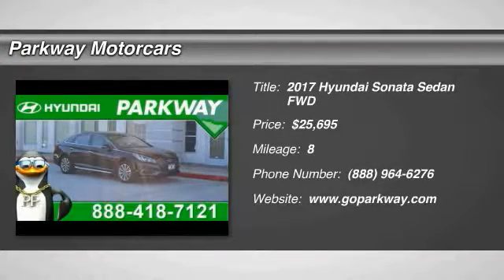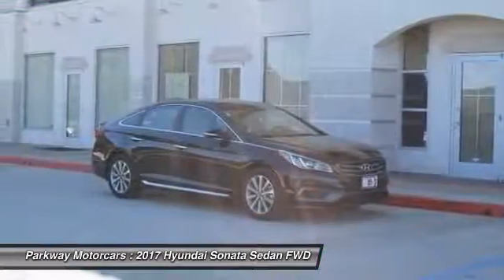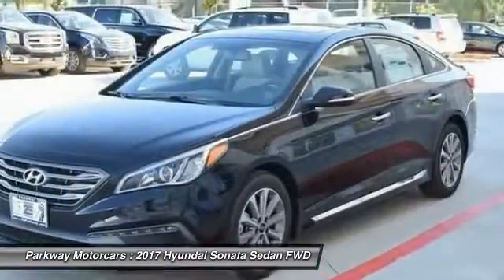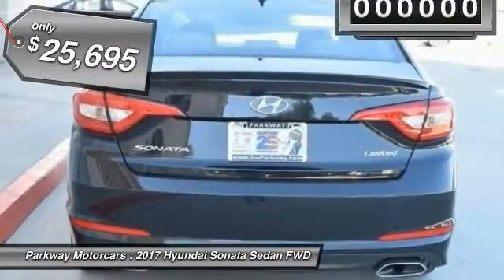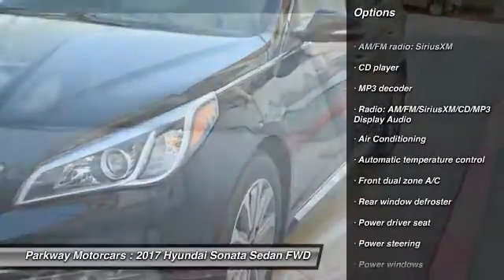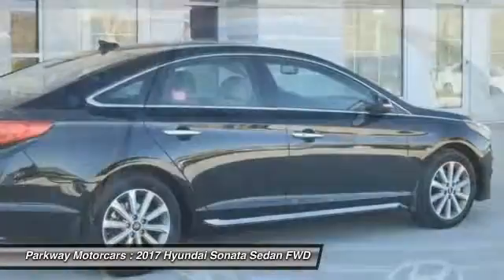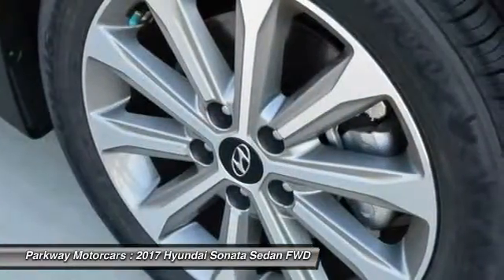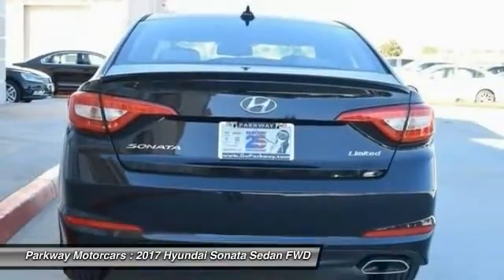2017 Hyundai Sonata Valencia CA 21781123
2017 Hyundai Sonata Limited

Parkway Motorcars
24075 Magic Mountain Parkway

2017 Hyundai Sonata Limited LIMITED MODEL, COME SEE WHY PEOPLE LOVE PARKWAY, WE ARE DEALING, WE WONT BE UNDER SOLD, WE WANT YOUR EXPERIENCE TO BE THE BEST CAR BUYING EXPERIENCE YOU HAVE EVER HAD, Sonata Limited, Phantom Black, Beige. 35/25 Highway/City MPGbrbr$2,750 off MSRP! Factory MSRP: $28,445brbrReviews:brbr  * Spacious interior with seats that are good for the long haul; a smooth highway ride with minimal road noise; very user-friendly entertainment/navigation interface; excellent crash test ratings; ten-year engine warranty. from EdmundsbrbrAwards:br  * 2017 IIHS Top Safety Pick Hyundais Powertrain Warranty leads the industry by covering 10 years and 100,000 miles. Thats the sort of coverage we know our customers deserve. The current Hyundai Assurance program which lets you return your new Hyundai if you lose your income in the first year is exactly the sort of understanding and real life business that Parkway believes in. Included with all New and Certified Parkway vehicle purchases is: first oil chance, Car wash with service, recall inspections, first tire rotation, oil changes for life (with regular factory recommended maintenance). At Parkway, we work hard to make the customer come first. Choosing a vehicle should be an enjoyable experience, and were committed to providing quality options and genuine support when it comes to choosing the vehicle thats right for you and your family.brbrParkway is Community Driven!!! Parkway Motorcars Valencia Inc., its subsidiaries, and dealerships make no representations, expressed or implied, to any actual or prospective purchaser of any vehicle as to the condition, description, or accuracy of the listed vehicles' equipment, price, or any warranties. Any and all differences must be addressed prior to the sale of any vehicle. *Prices listed do not include government fees and taxes, any finance charges, or any dealer document preparation charges and any emissions testing charge. .: $2,000 - Retail Bonus Cash - MY17 Sonata - Mkt Variation. Exp. 04/03/2017, $750 - HMF Bonus APR Cash - Standard - CE/SC/SO/WE. Exp. 04/03/2017